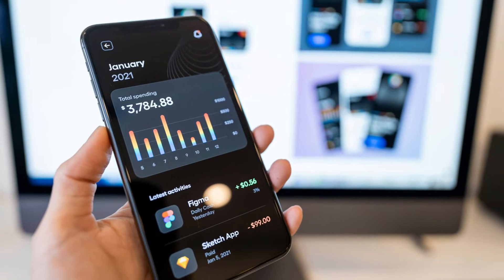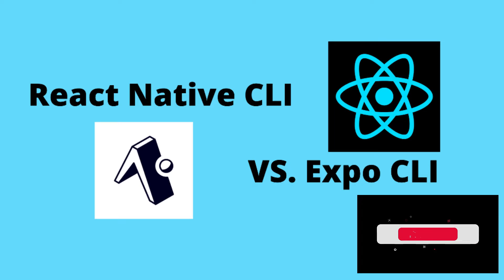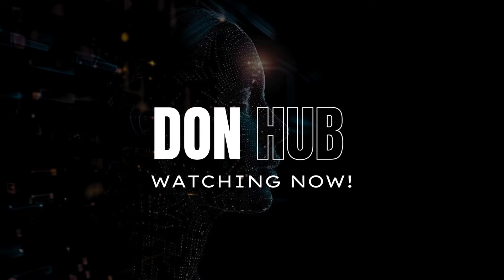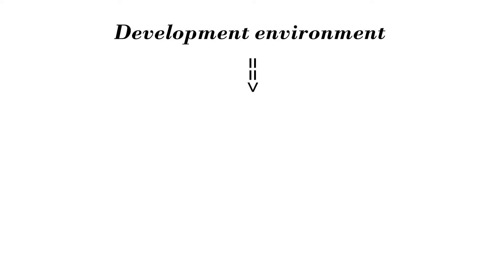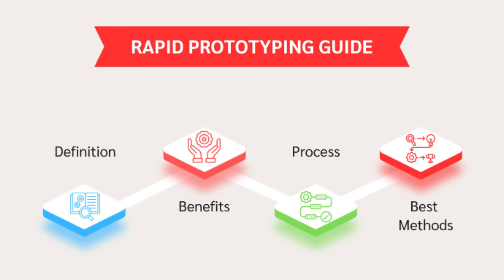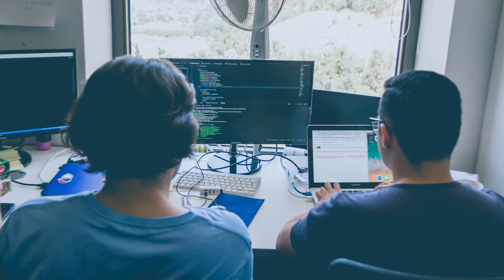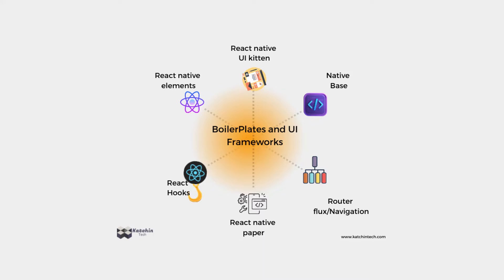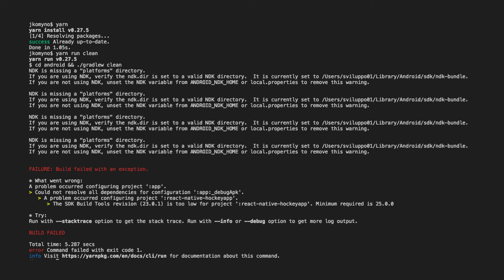Difference between expo and react native cli 2024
In this video, we delve into the world of mobile app development with React Native, comparing two popular tools: Expo and React Native CLI.

🔍 What's Covered:
- Expo: A comprehensive set of tools and services designed to streamline React Native development, perfect for rapid prototyping and smaller projects.
- React Native CLI: The traditional command line interface offering more control over native code and configurations, ideal for projects requiring extensive native functionality or customizations.

💡 Which Should You Choose?
The choice between Expo and React Native CLI depends on your project requirements and expertise level. Expo is great for beginners or projects prioritizing speed and simplicity, while React Native CLI offers more flexibility and control for advanced developers.